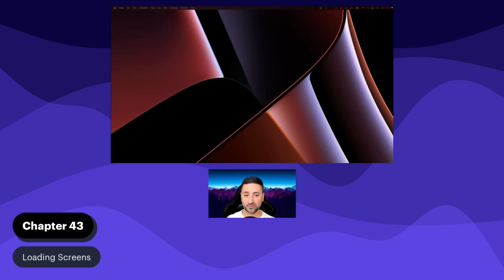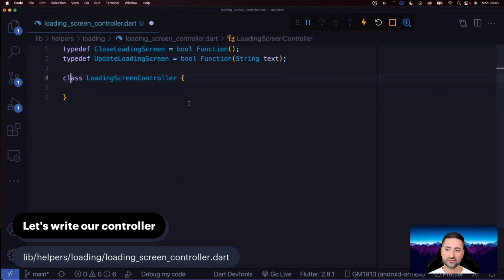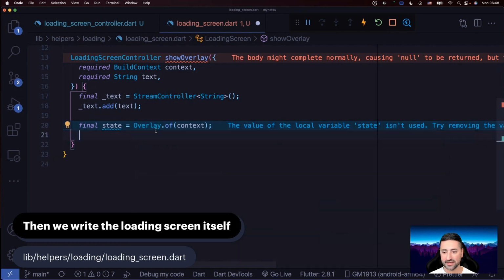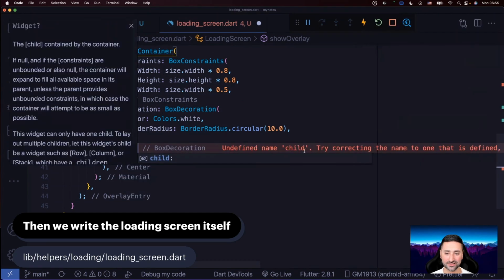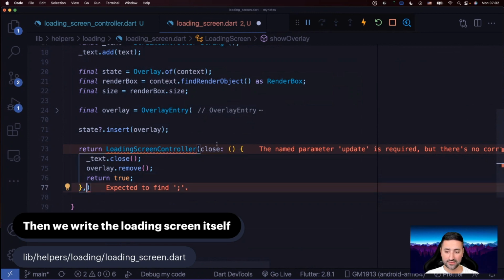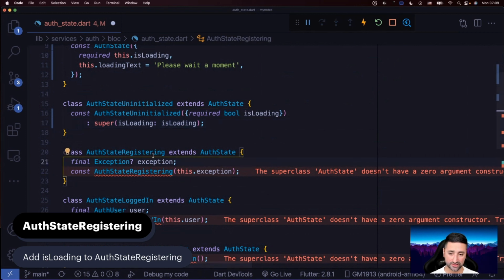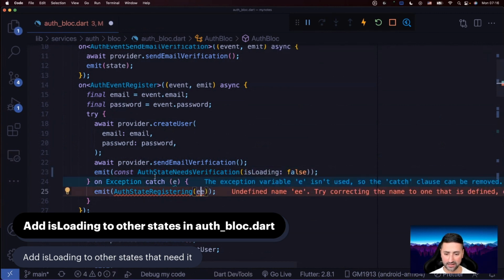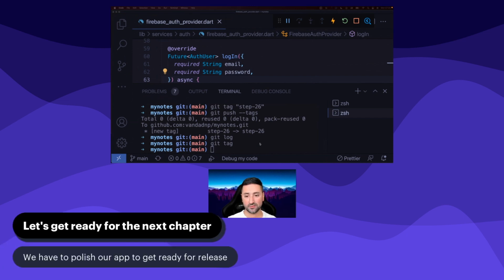Chapter 43 - Loading Screens - Free Flutter Course 💙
In this chapter we will have a look at adding loading-state to our various Bloc-states. Every state produced by our AuthBloc can potentially be in the loading mode and this is exactly what we will implement in this chapter. Using BlocConsumer then we can display our loading screens as they appear.